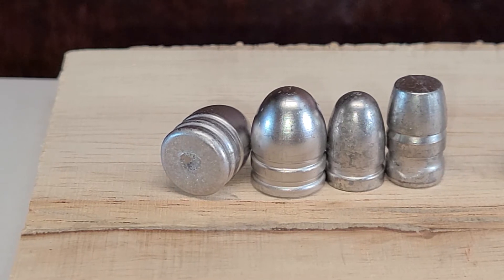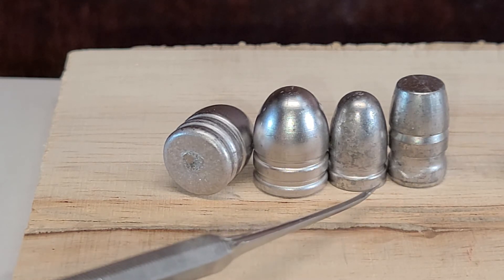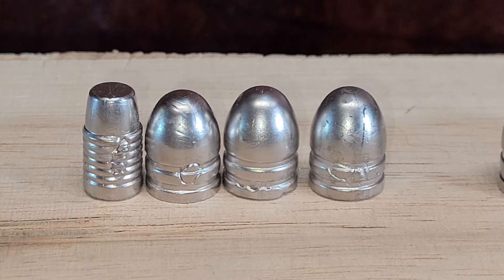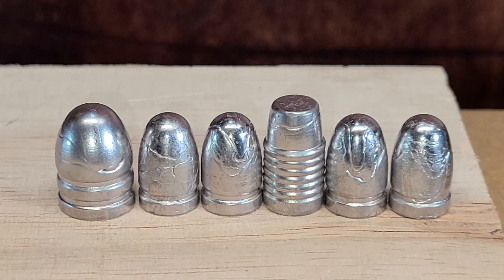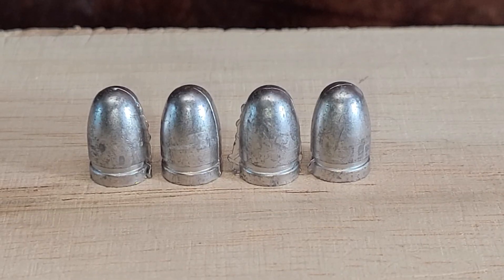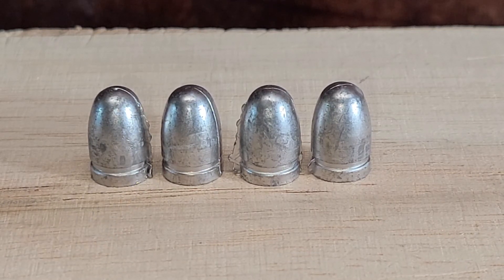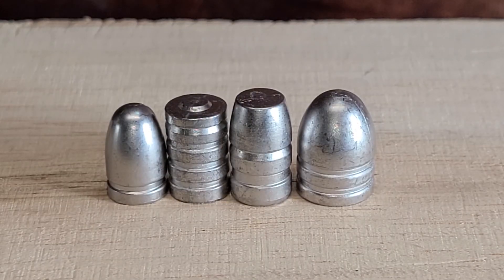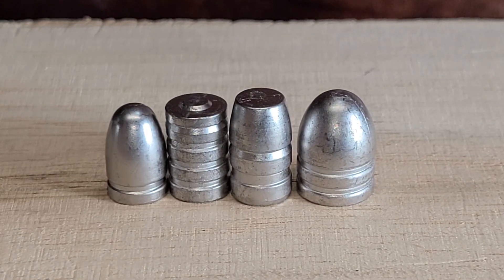Inspecting Cast Bullets - Common causes for defects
Video showing how to inspect cast bullets, common defects and their causes.